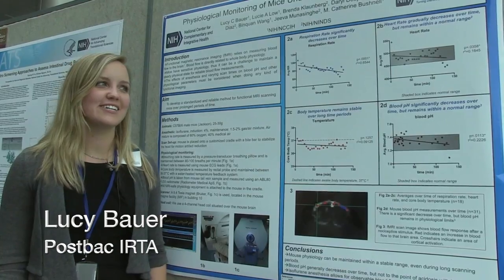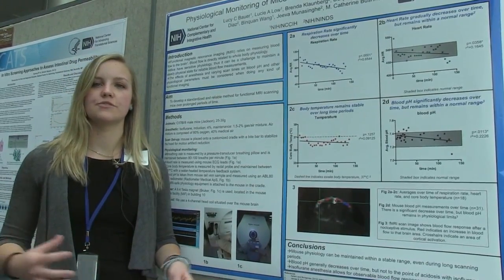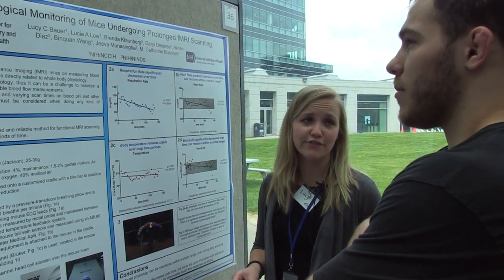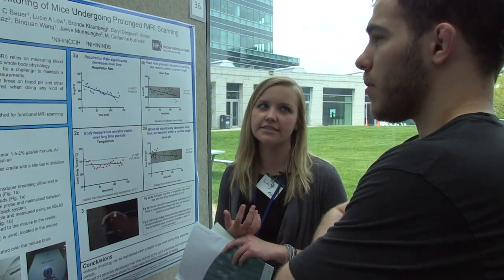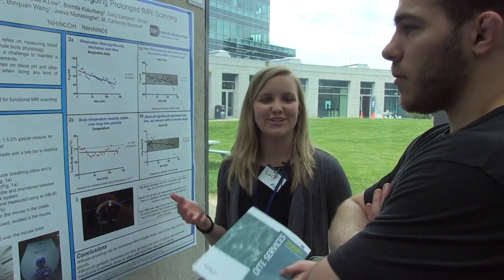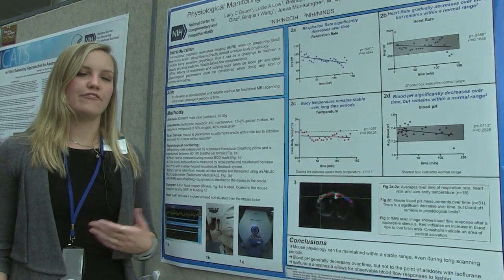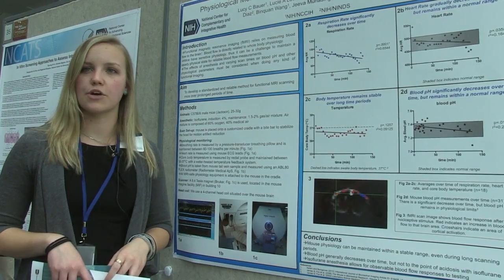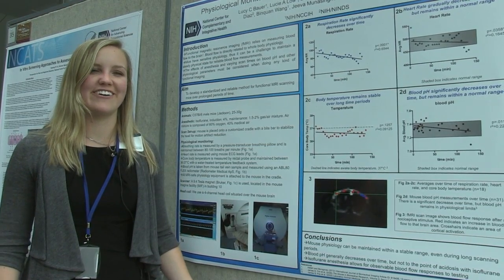Lucy Bauer at NIH Postbac Poster Day 2015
Lucy Bauer, a postbaccalaureate Intramural Research Training Award fellow at the National Institutes of Health (NIH) Intramural Research Program (IRP), talks about what it's like to present a scientific poster. Her research focuses on functional magnetic resonance imaging (fMRI) and mouse physiology at the National Center for Complementary and Integrative Health (NCCIH).